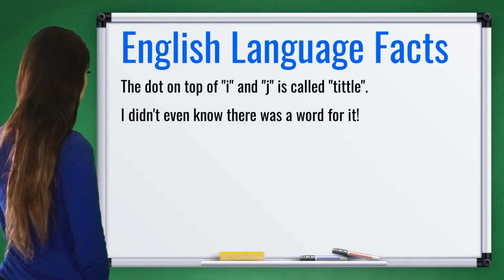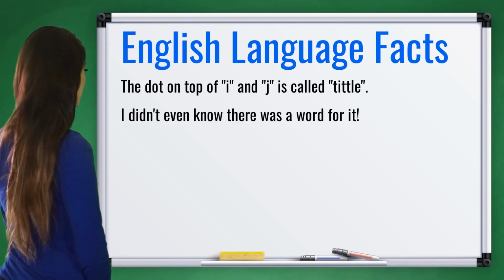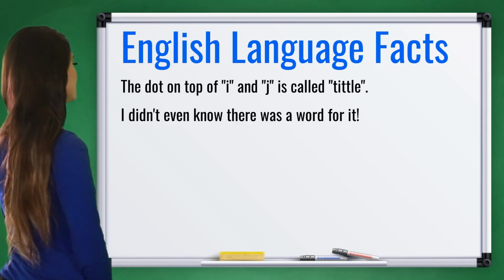Word of the Day: INFANT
For each word, you will hear and see 3 things:
- how to use the word `INFANT` in sentences;

Video chapters:
00:00:00 - Intro
00:00:15 - INFANT definition, meaning and synonyms
00:00:39 - INFANT in sentences
00:01:35 - interesting facts about English
00:01:47 - Video End
00:02:14 - Outro